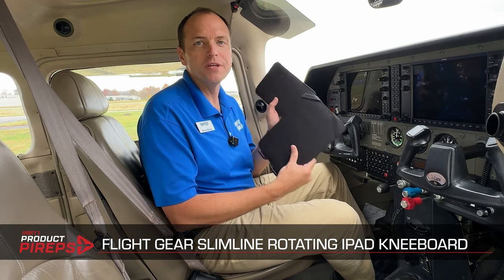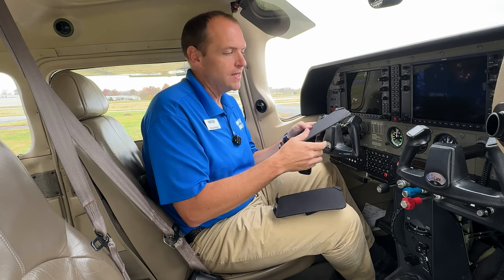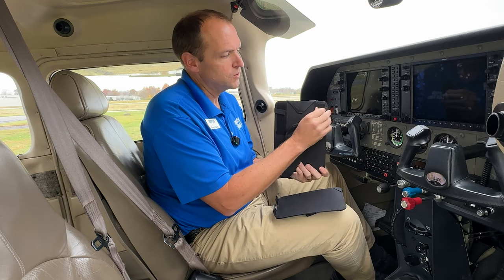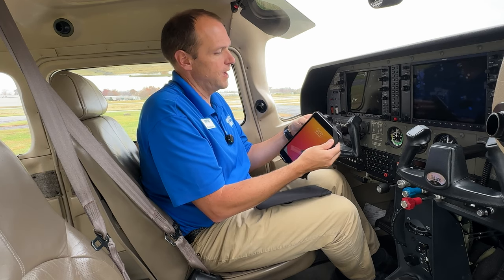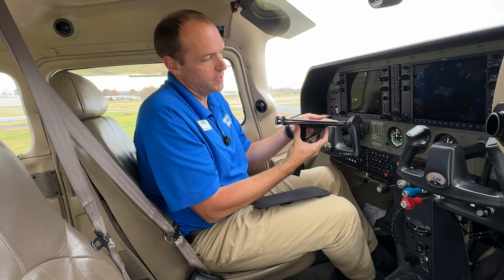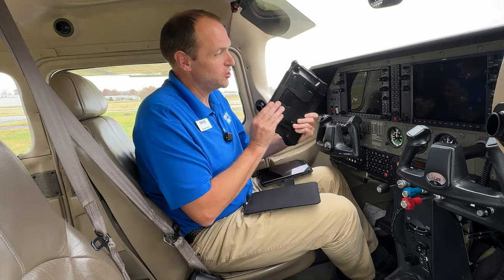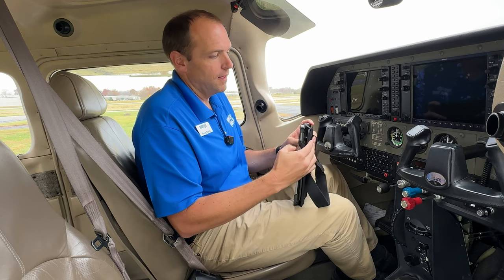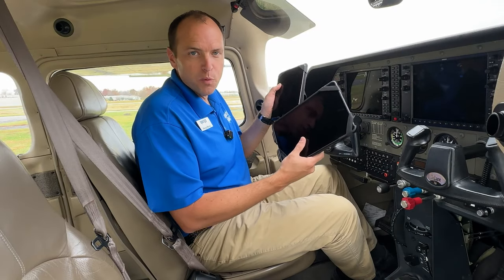Rotating iPad Kneeboards - hands-on in Cessna 182 (electronic flight bag accessory)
Sometimes less is more—this is the smallest, simplest solution for using an iPad in the cockpit. No bells and whistles, just a simple mounting surface holding an iPad. Elastic bands are movable to help avoid hitting buttons on your tablet, and can also adjust to fit tablets in thick cases. Integrated rotating mechanism allows for portrait and landscape orientation. Robust ledge provides a good book end for your device. Split base design increases stability while keeping the power port accessible. Will even work with most cases.